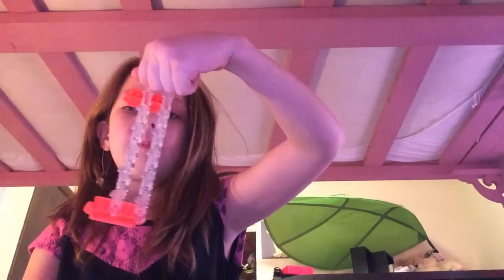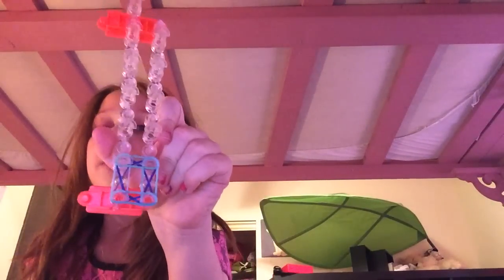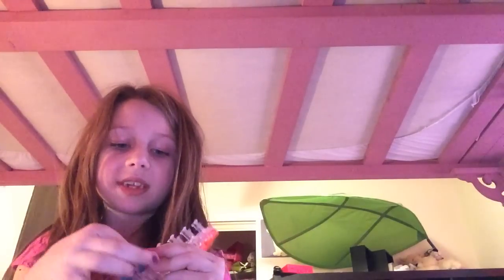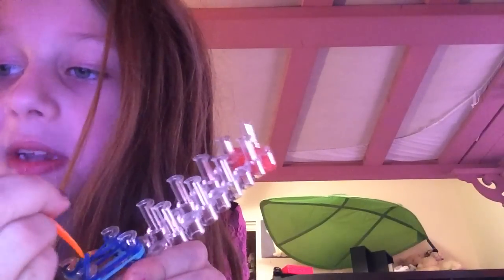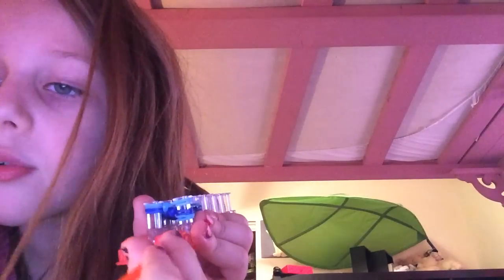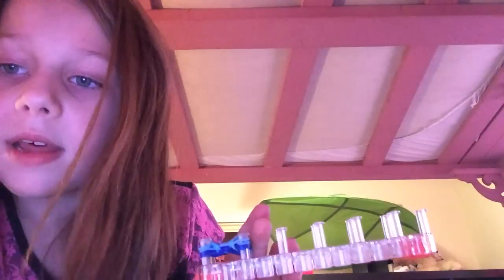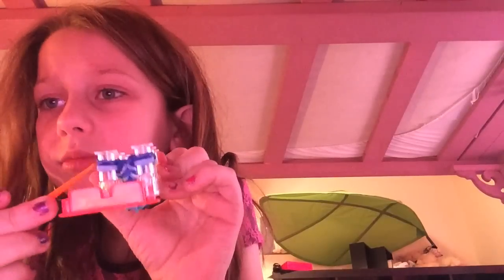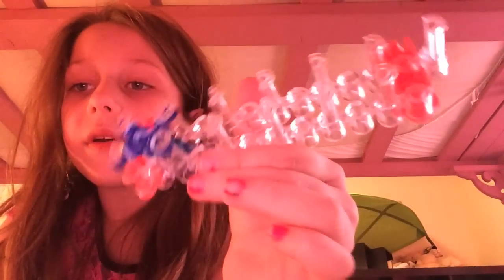Rainbow Loom Pencil Grip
Emma's rainbow loom how-to